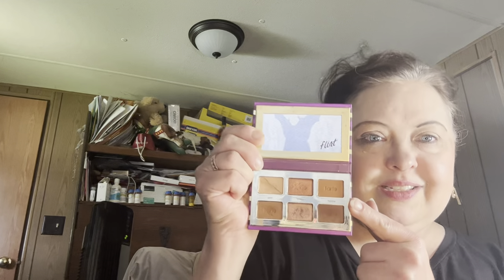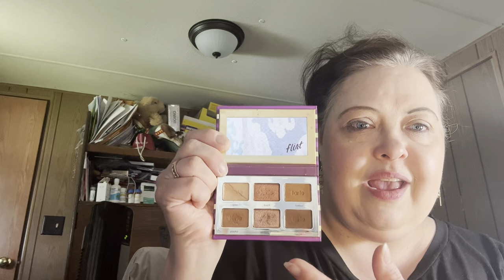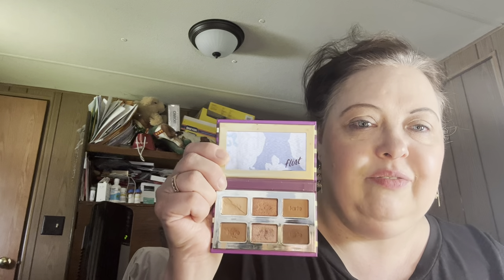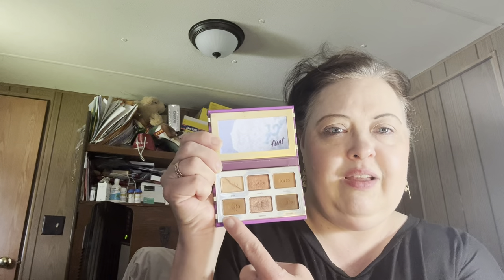Tarte ￼“ Flirt “ Tartlette Tutorial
Yes , an actual honest to goodness “ TUTORIAL “ .    I’m not sure where you get these , I’m assuming a BoxyCharm ?
Somebody tell me.

Luv y’all so much

💄💄 R 💄💄  🤍🤍

_Lipstick_Junkie_94